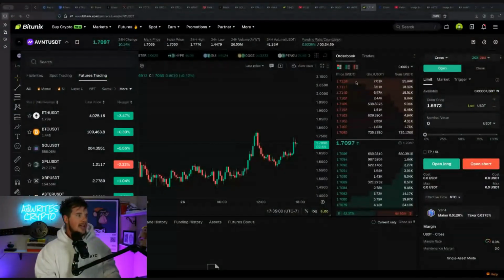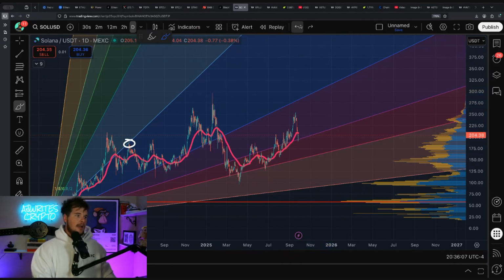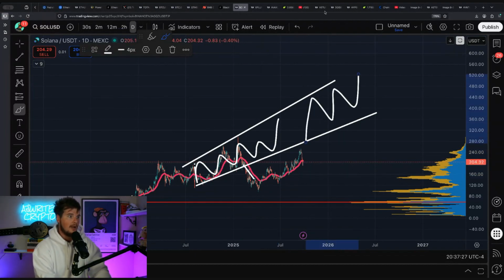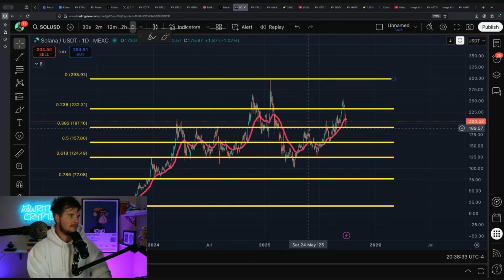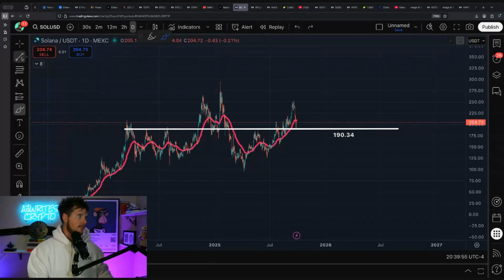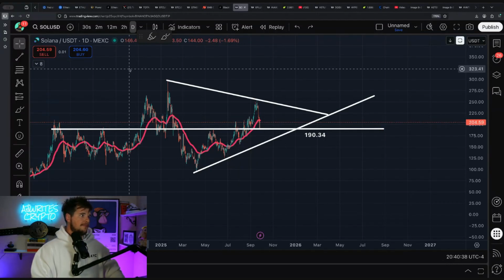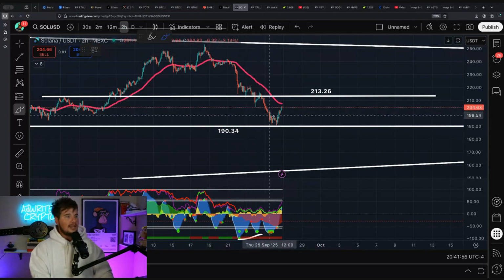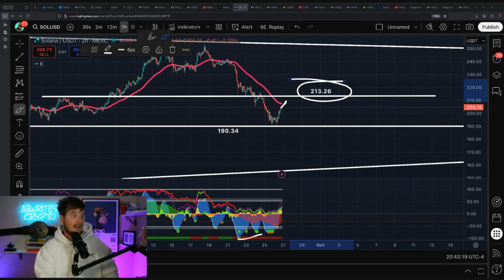IS SOLANA DOOMED? (Trade Crypto Today - Don't Miss THIS MOVE!)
If you want to learn how to trade crypto like A PRO…
JOIN MY TELEGRAM ALPHA GROUP!

Bitunix is THE BEST Place to Buy & Trade Crypto!
No KYC or VPN!

Marker Cipher is the best crypto indicator in the world!

Follow VeChain and BYB on X!

Learn about Algorand!

Do You Want To Wear The BEST Crypto Merch EVER CREATED? Check out Crypto Chips!

Make sure you follow me on X & Instagram: @Ajwritescrypto

This video contains my research and my opinion and neither of those things are to be interpreted as financial advice.

FULL DISCLOSURE: Bitunix is a media partner with Ajwritescrypto. I will ALWAYS be honest about my media endeavors.